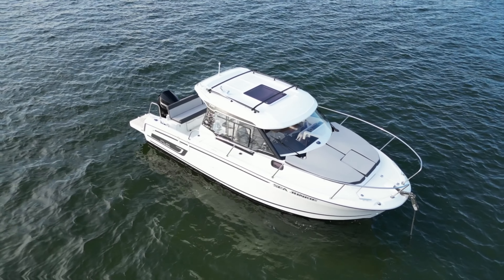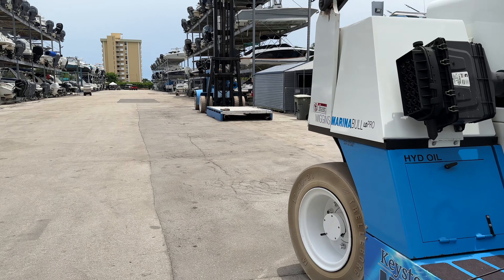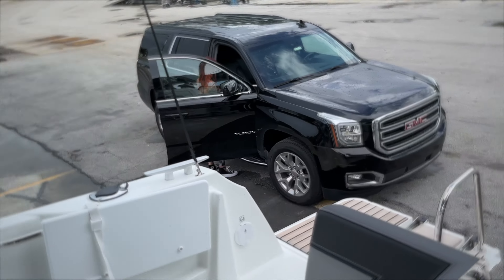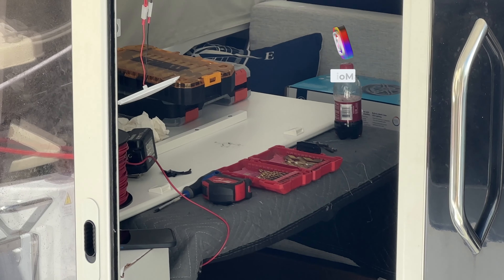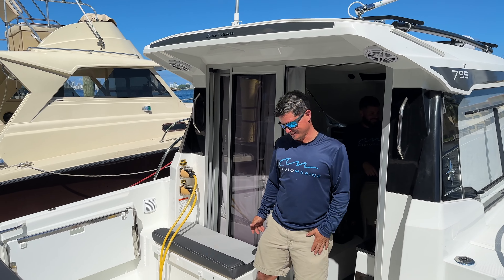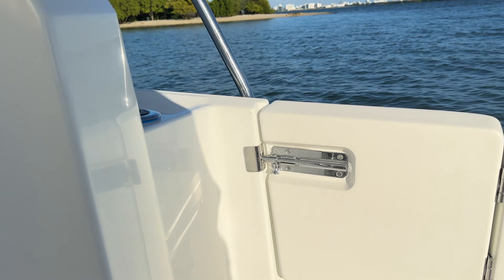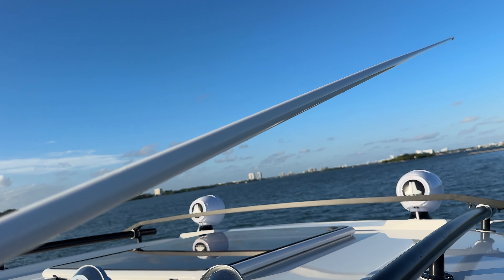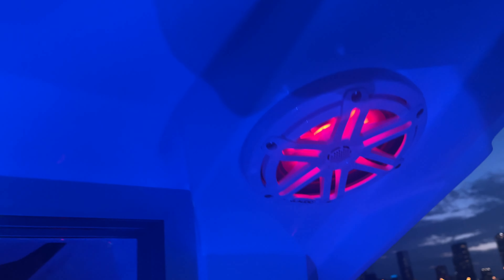Upgrades to our Jeanneau NC 795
We did some amazing upgrades to our Jeanneau NC 795! We've transformed our boat into a floating paradise at night. We've added Lumitec underwater lights that not only illuminate the water but also attract marine life. Our boat now boasts a stunning array of outdoor lights, turning it into a spectacle after the sun goes down. Watch as the night comes alive with vibrant colors making our night boating experience unforgettable. We've also equipped our boat with a premium sound system featuring JL Audio speakers placed strategically around the boat. The music and sound quality are absolutely mind-blowing, creating an awesome atmosphere.